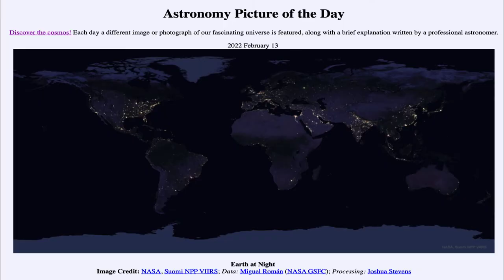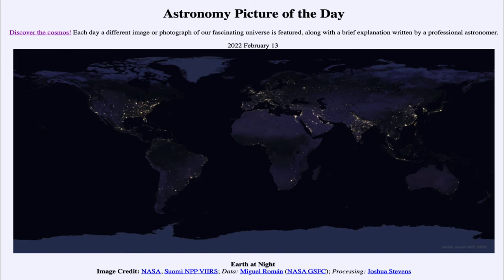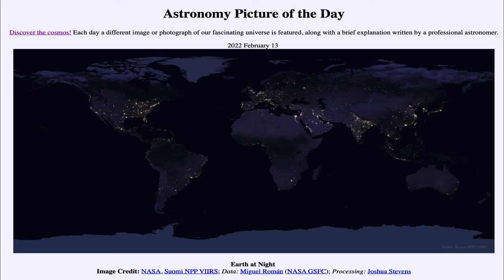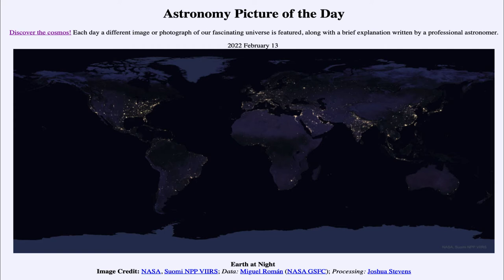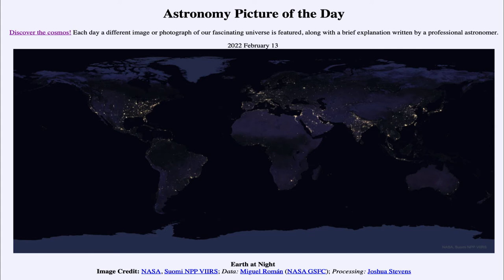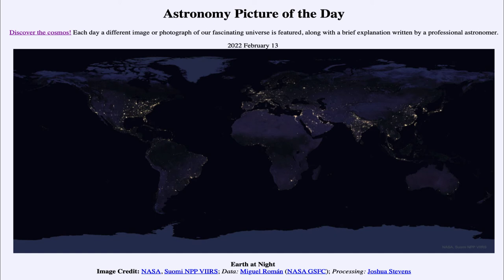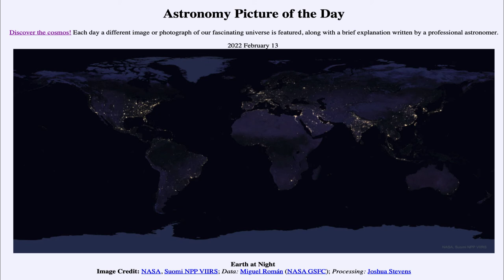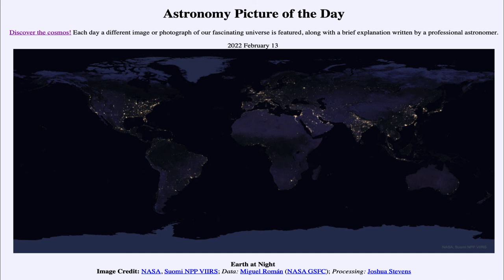2022 February 13 - Earth at Night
In today's image, we see the Earth at night - a combination of many images that shows light pollution across Earth. You can see how the major cities are easy to identify by their strong lights. Other, less populated areas, are very dark.